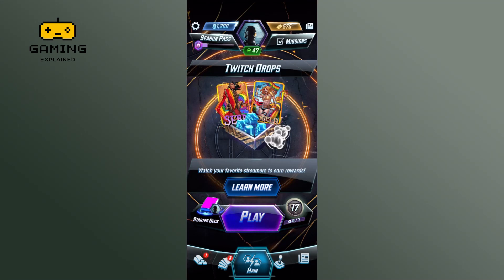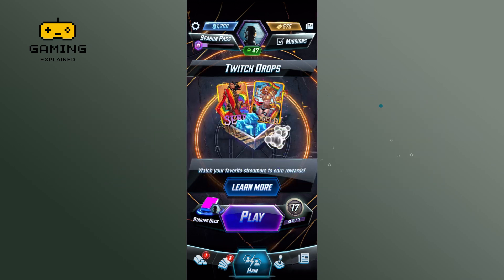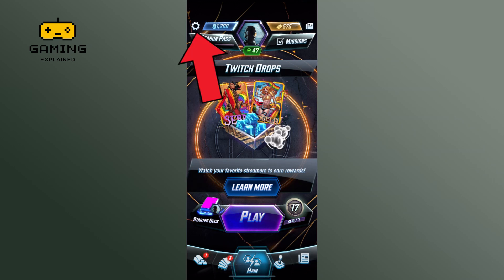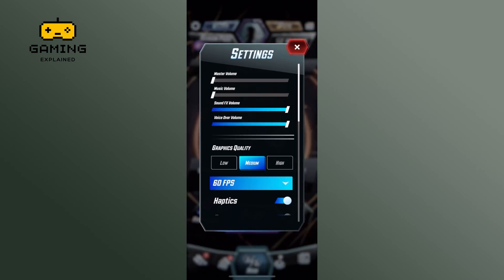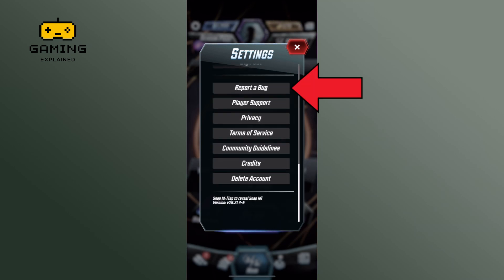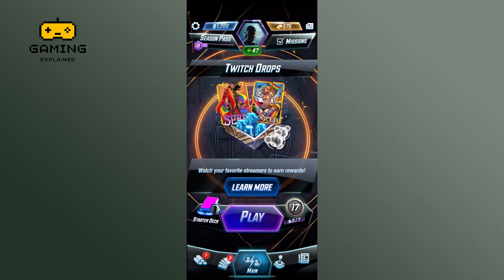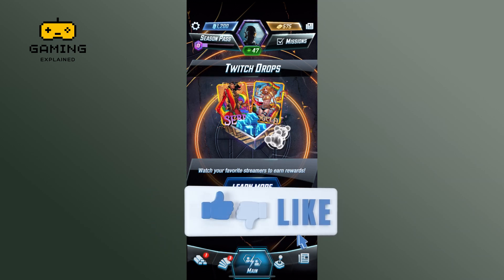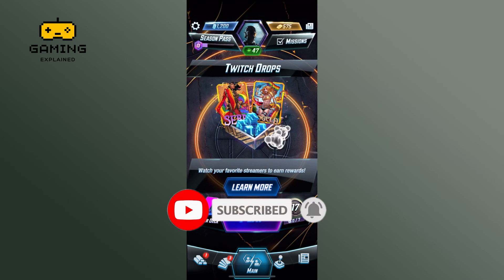How to Report A Bug on Marvel Snap? 2024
First, launch the Marvel Snap game. Tap on the Settings option from the top left corner of your screen. Scroll down until you find the "Report a Bug" option. Once you locate "Report a Bug," simply tap on it. Here, enter the details of the bug you experienced and tap on the Submit button. After submitting, you will see an option to "Copy and Dismiss." Tap on this to copy the report details for your records and close the form.

And that's how you can report a bug on Marvel Snap.